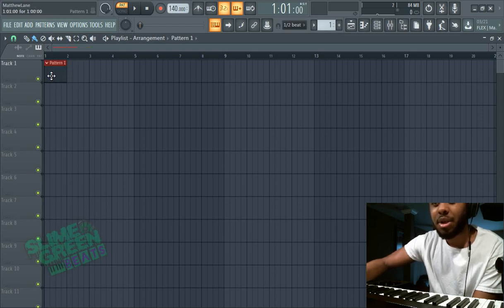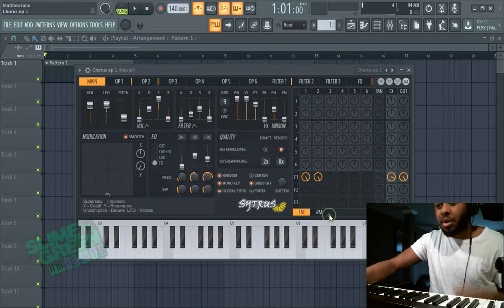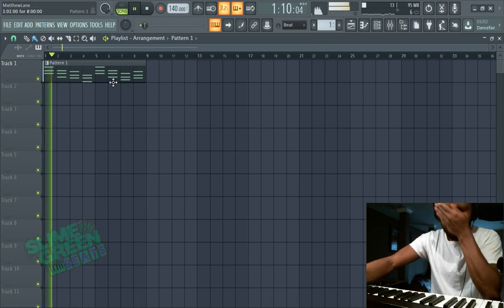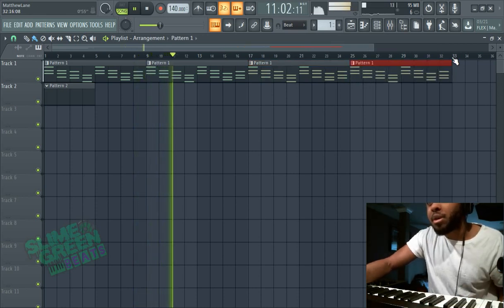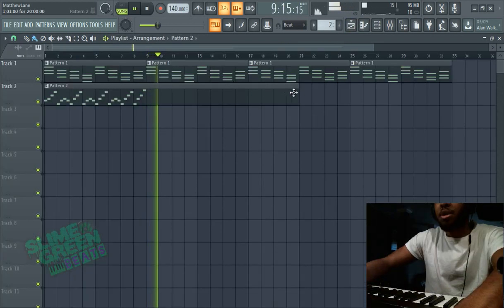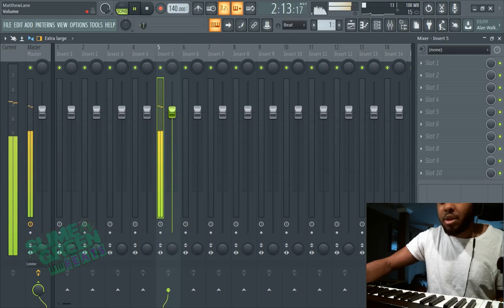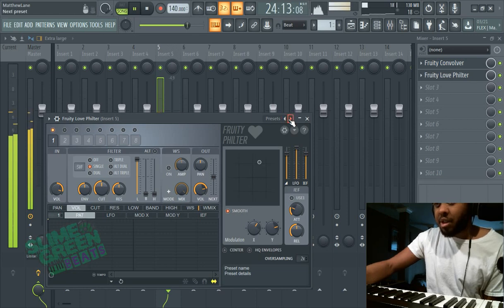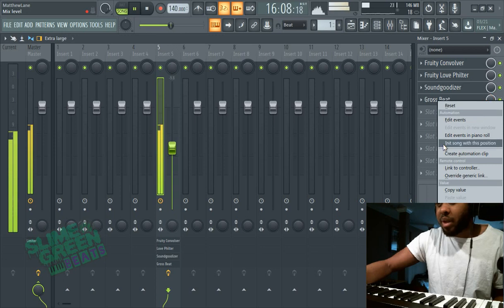How to CREATE BEGINNER MELODIES [FL Studio 20] pt.1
S L I M E  G R E E N  B E A T S